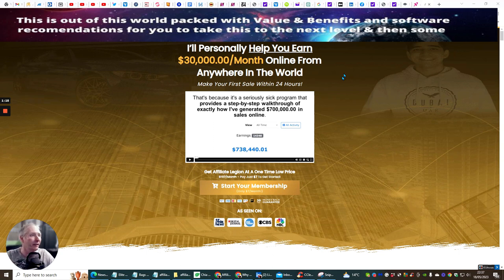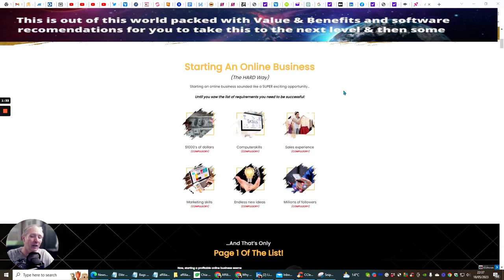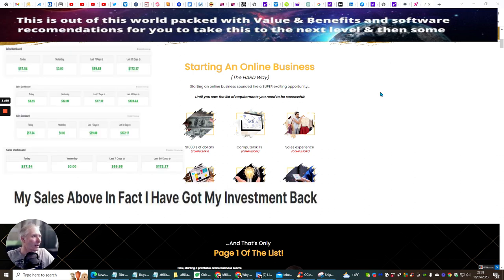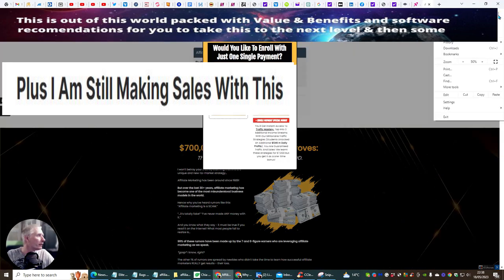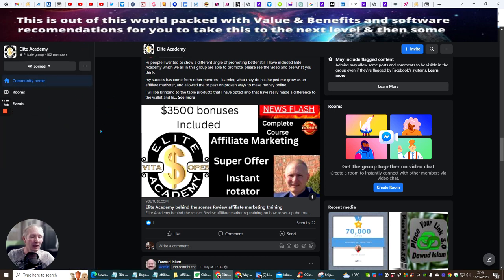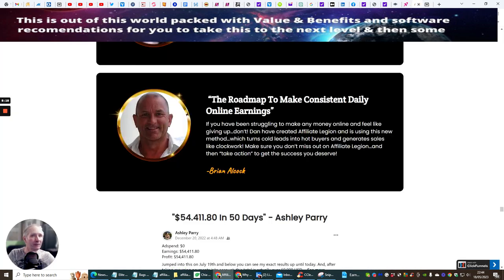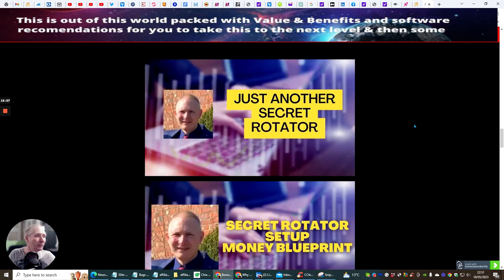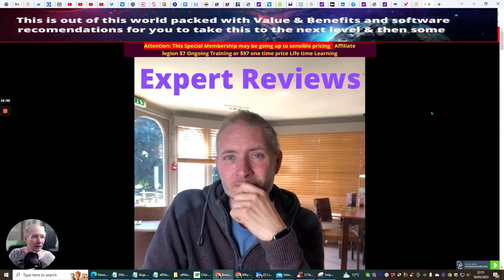Affiliate Legion New Content added with my custom bonuses affiliate marketing Training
If you want to learn more about Affiliate Legion and everything to do with affiliate marketing and New content added you can check out

The video is about Affiliate Legion and everything to do with affiliate marketing New content added information but also tries to cover the following subject:
-affiliate legion review
-affiliate legion new content added
-affiliate legion one time price long time learning and earning

One thing I saw when I was searching for details on Affiliate Legion and everything to do with affiliate marketing New content added was the lack of pertinent info.
Affiliate Legion has everything to do with affiliate marketing New content added nevertheless is subject that I know something about. This video for that reason should be relevant and of interest to you.

Follow our videos regarding Affiliate Legion everything to do with affiliate marketing New content added and other similar subjects on

Have I addressed all of your questions about Affiliate Legion everything to do with affiliate marketing New content added?
People who looked for affiliate marketing for beginners likewise looked for affiliate legion review.